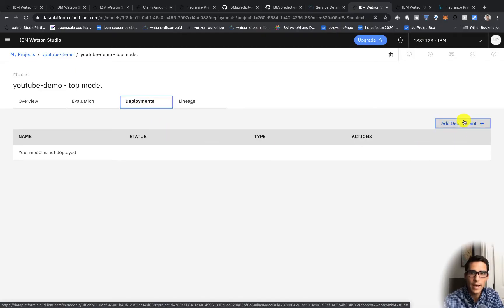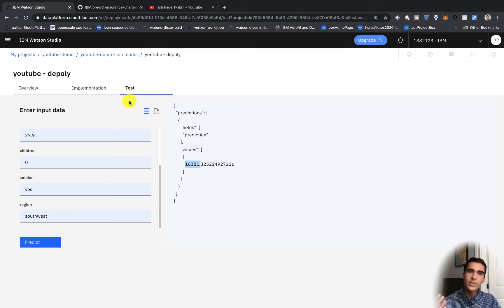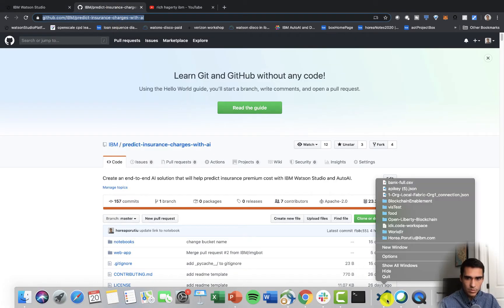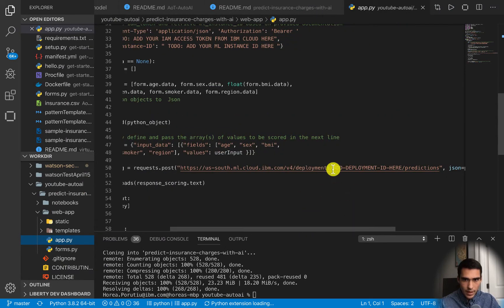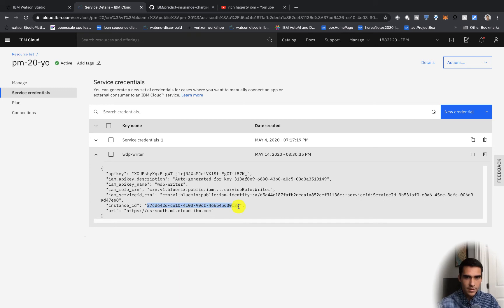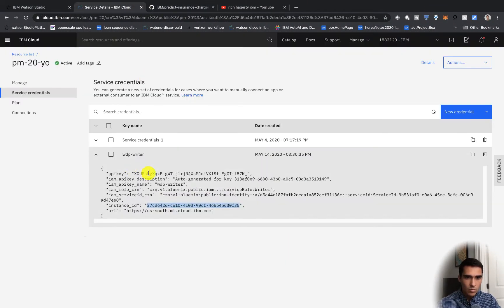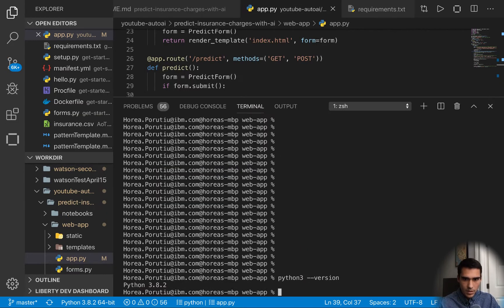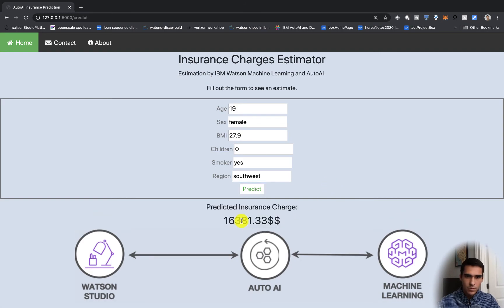Machine learning tutorial IBM Watson AutoAI Part 3/3: Connecting model API to a web-app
This is the third and last of a 3-part video series showing how to get started experimenting, automating, and deploying a machine learning model using IBM Watson AutoAI. No data science background, or credit card required.

In this video, we deploy our best performing model as a web-service so that we can connect to our running machine learning model via API. Next, we test our model to ensure it is working properly. Lastly, we implement the API that will call our deployed model. We need the IBM Watson Machine Learning API key, the instance ID, and the model deploymentID. Lastly, we need a token to authenticate ourselves. Once we paste all of the credentials into our Python, Flask application, we can install our dependencies with Pip and then run the Flask application. Lastly, we will test our application by using the web-app UI to fill in a form to talk to our running machine learning model. And that's it! Within 20 minutes, you've been able to explore a free data set on Kaggle, upload it to IBM Watson, and automatically generate several pipelines that used various machine learning algorithms to predict insurance expenses. We then deployed our model and connected to it via API in a Python application. Great job!